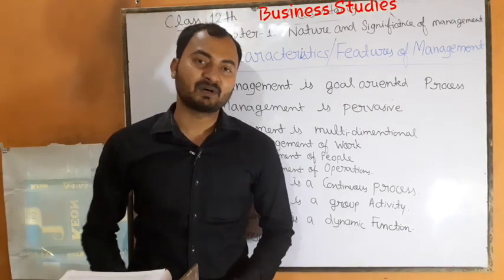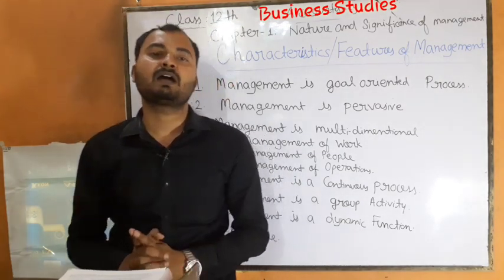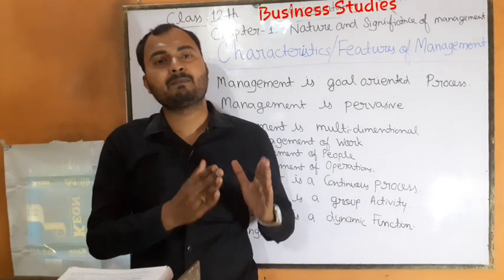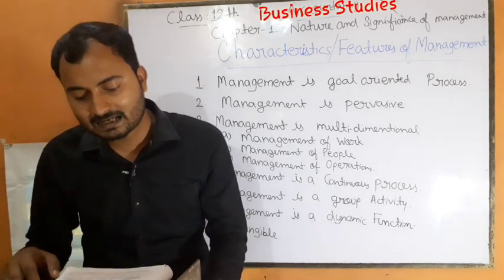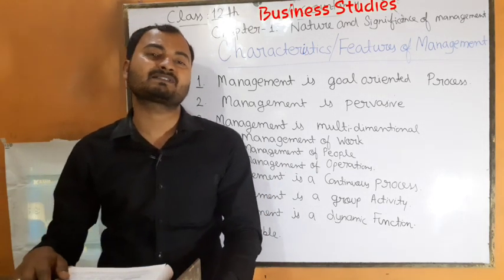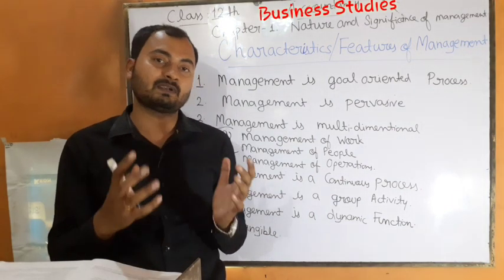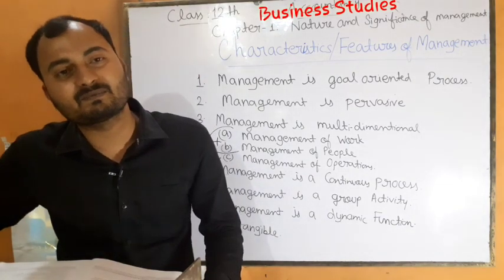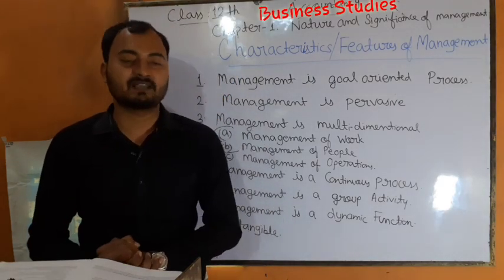Features of management | Characteristics of management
Class 12th | Business studies | Chapter 1 Nature and significance of management